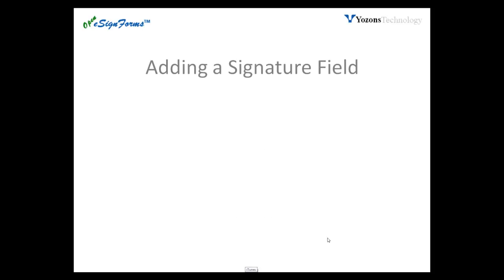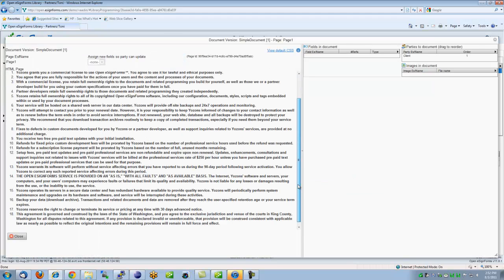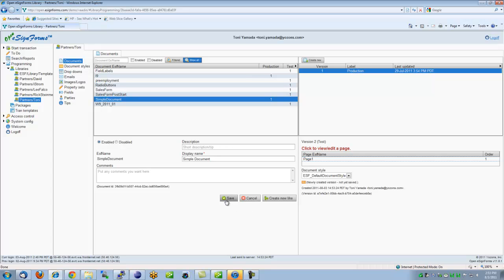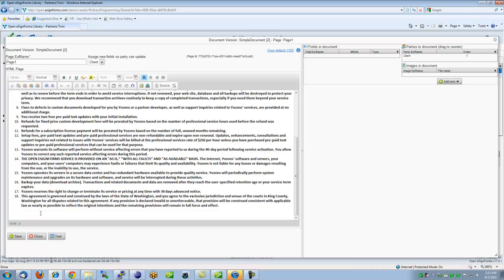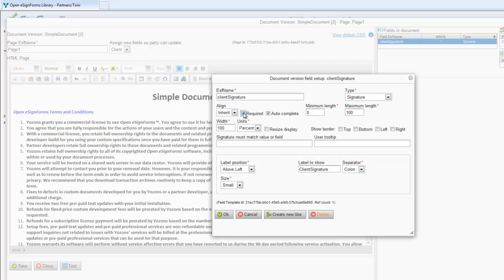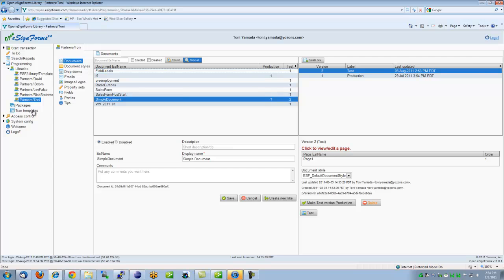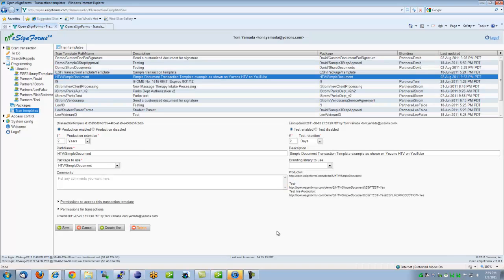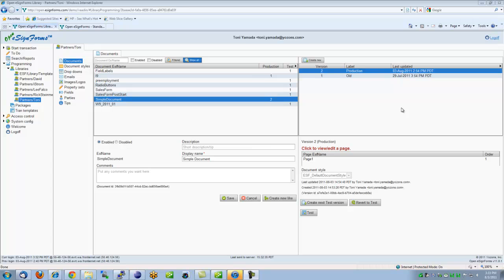HTV Add Signature Field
Learn how to add a signature field to get documents e-signed.  Watch how we update SimpleDoc with a signature field.